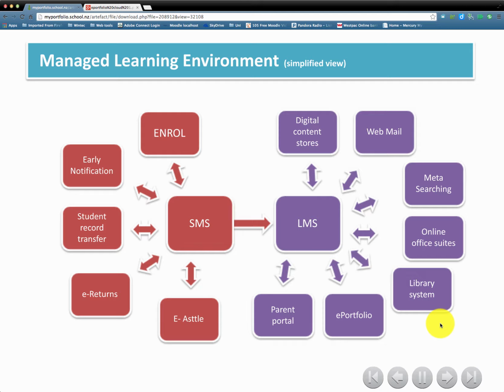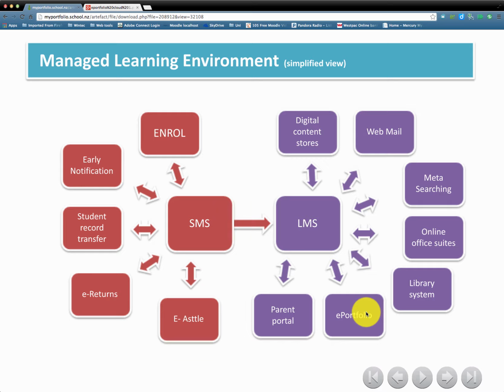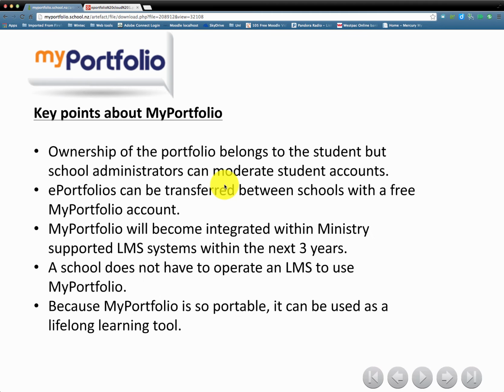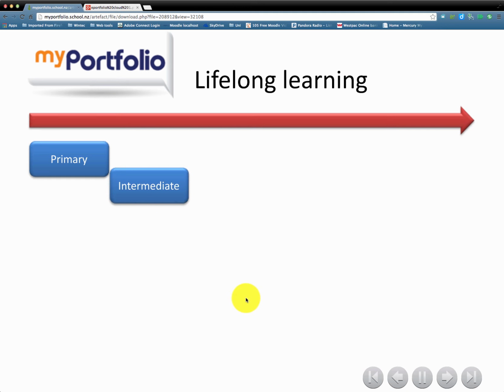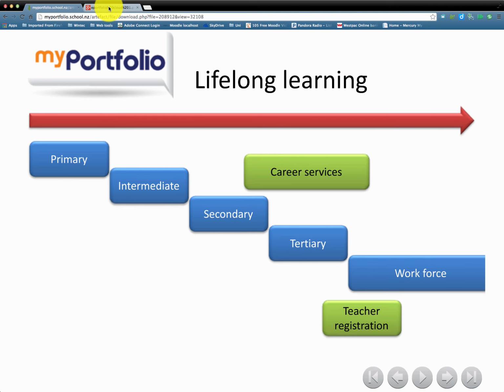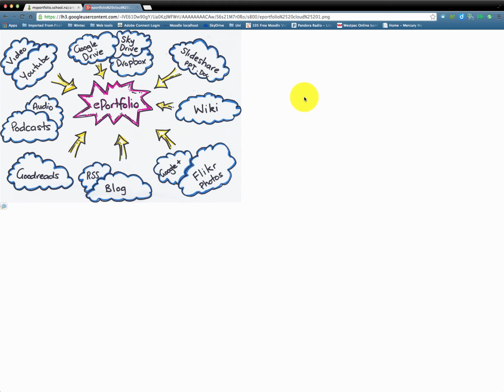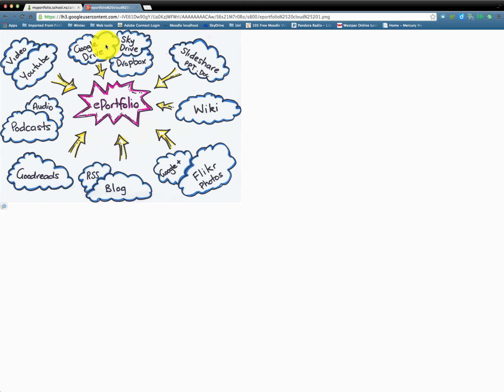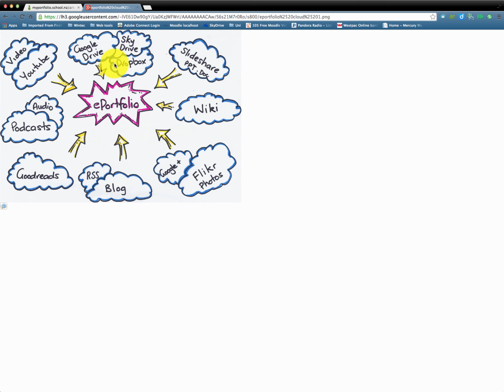Week 3 eportfolios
Update on module